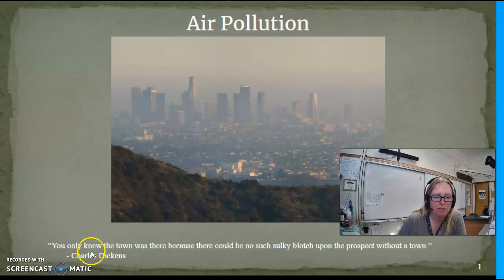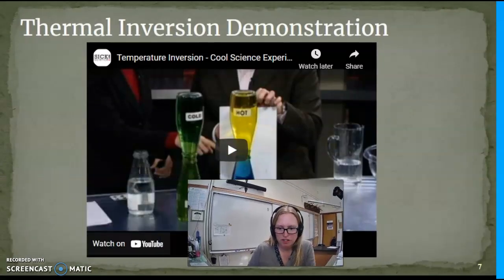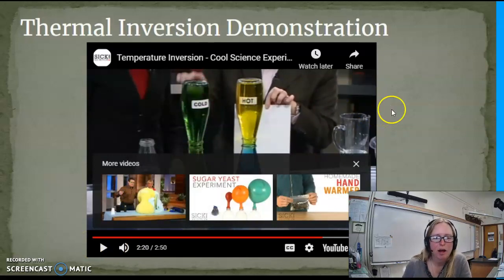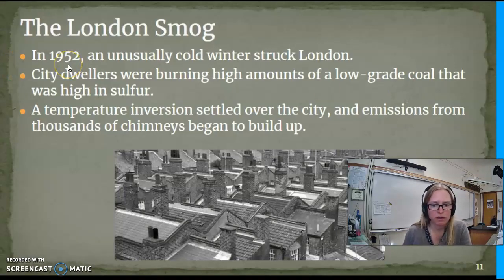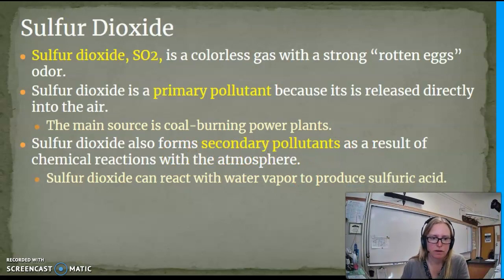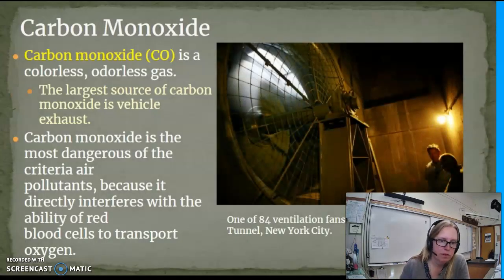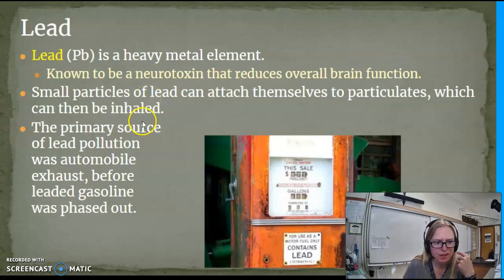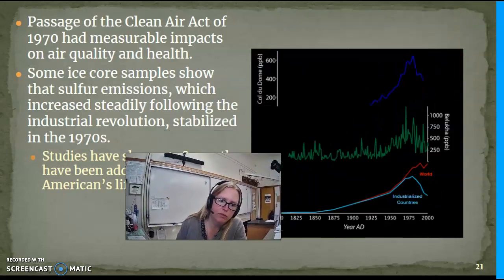Air Pollution Presentation Slides 1-20